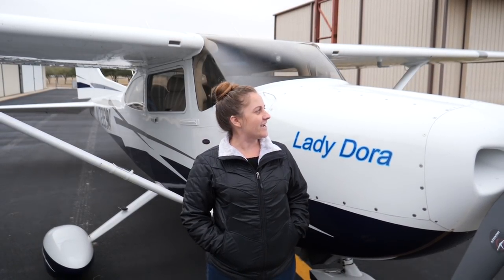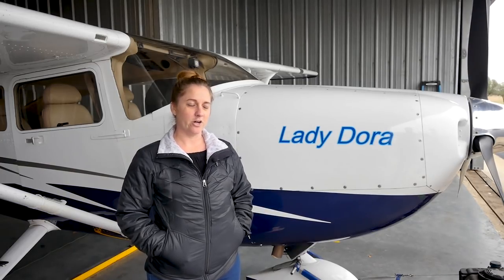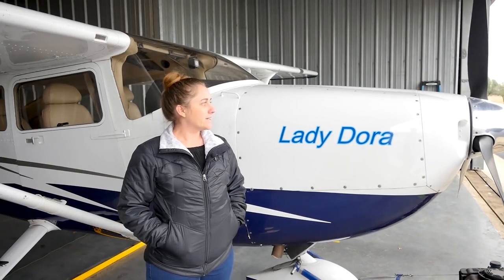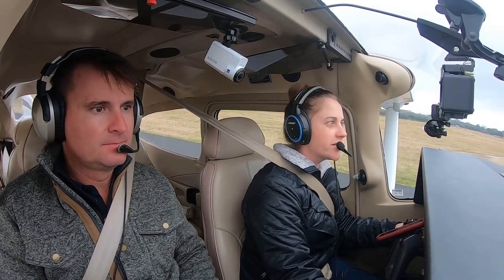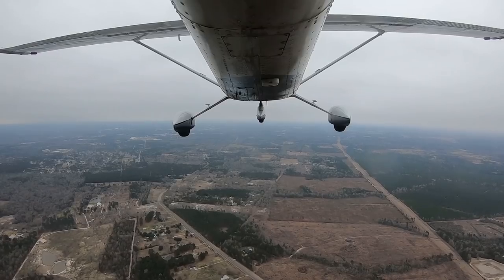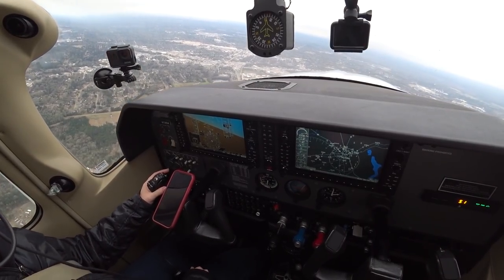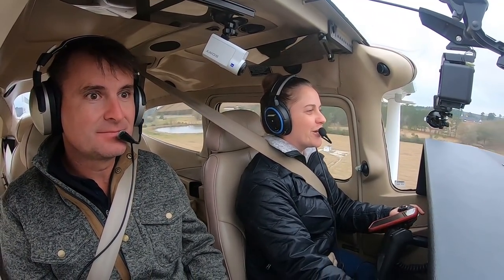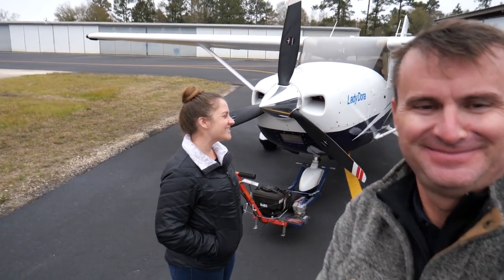Cessna 182 Skylane - Flight & Pilot Interview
We meet Deanna and fly in a Cessna 182 Skylane.